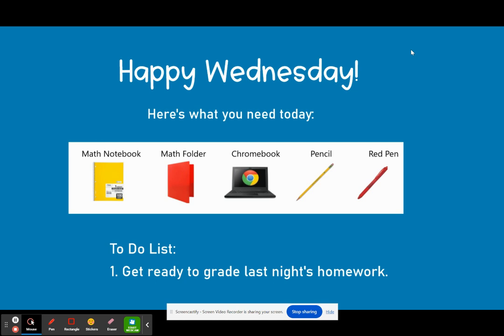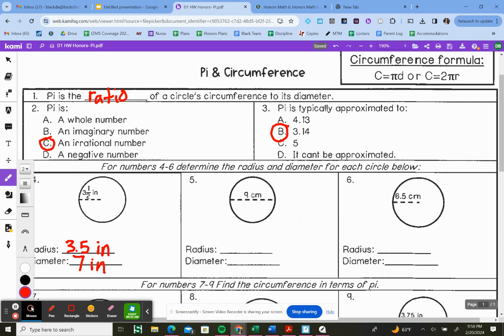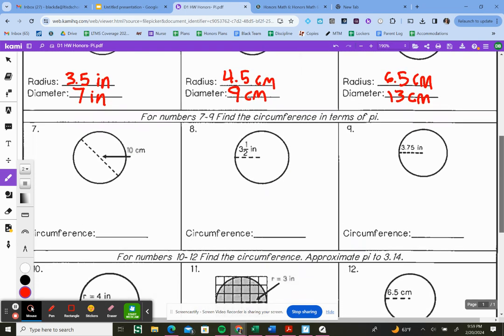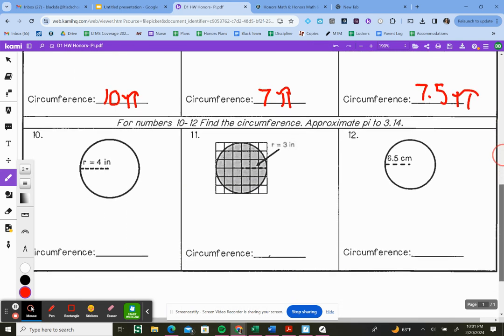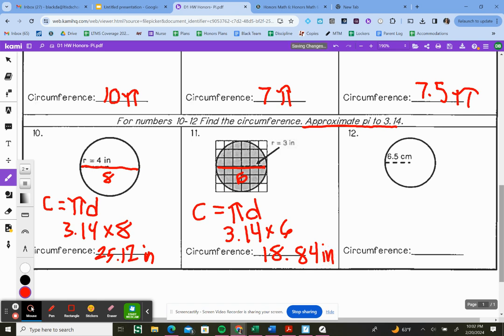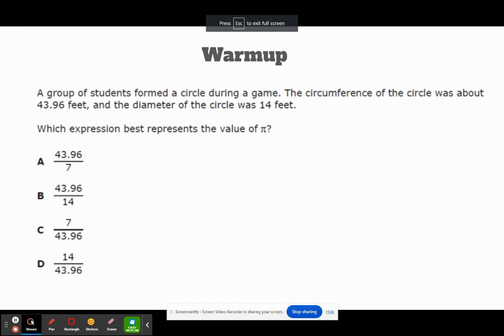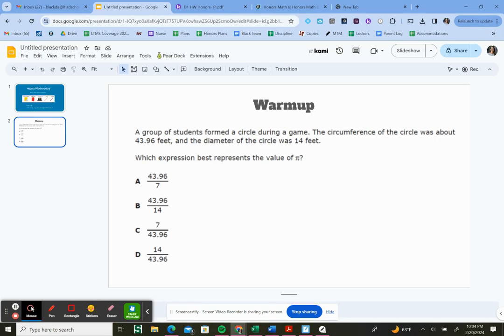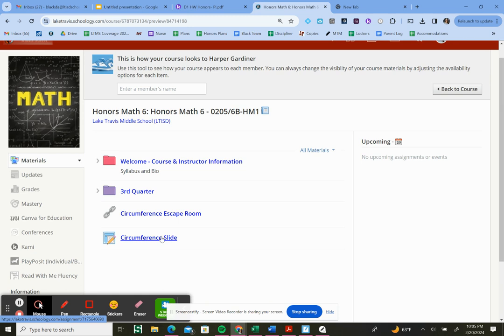Danielle Black Sub Plans Feb 21st